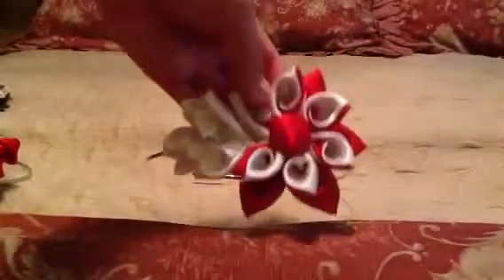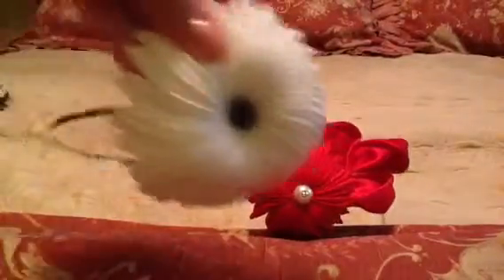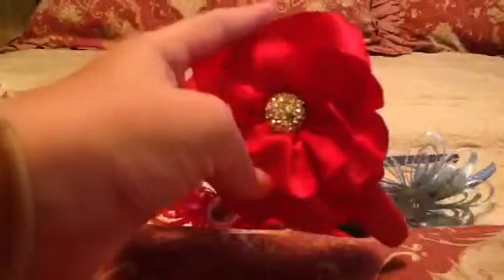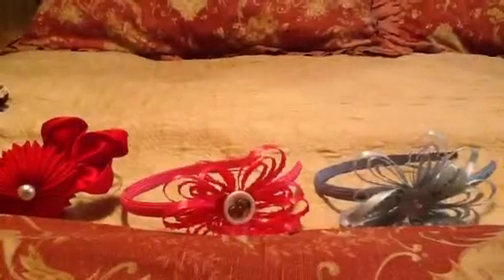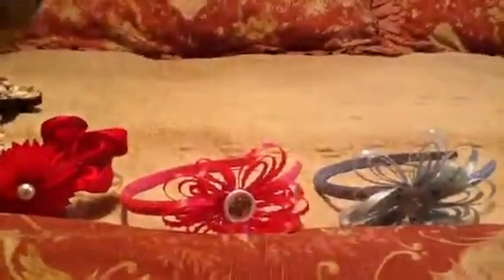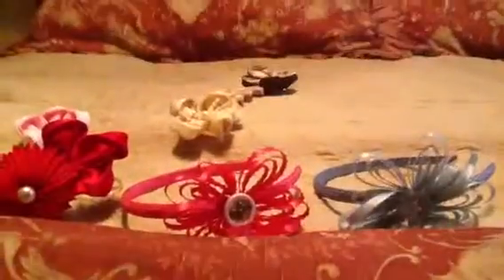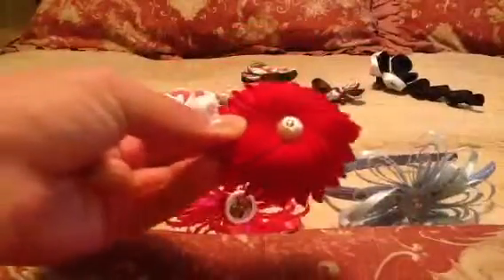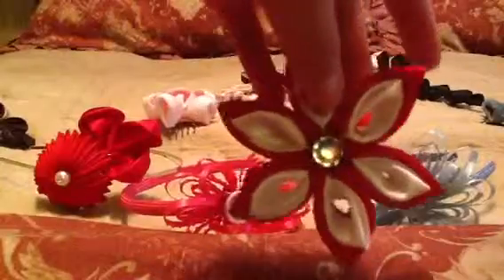Accessories for hair presentation